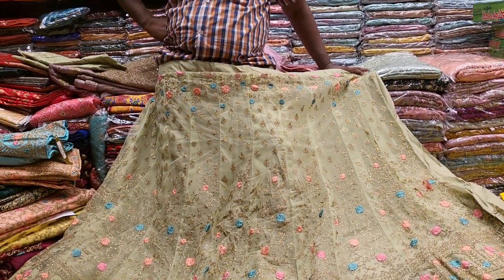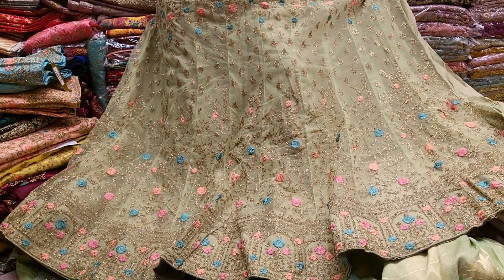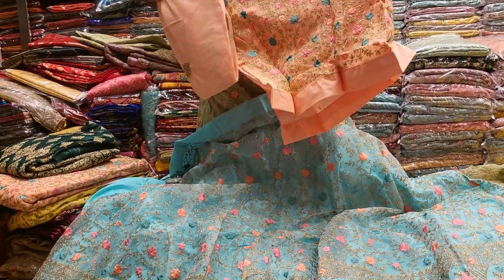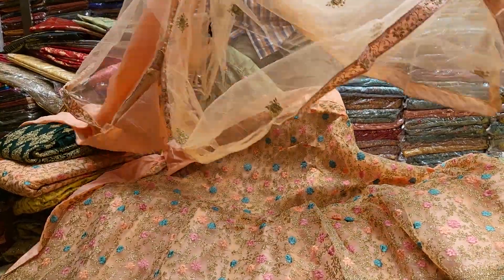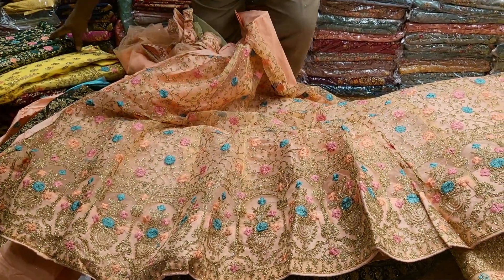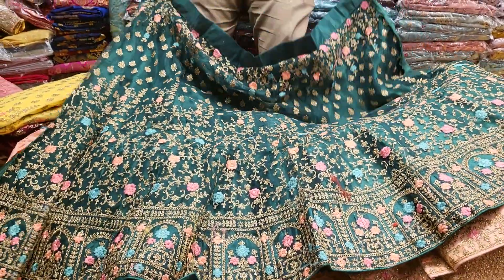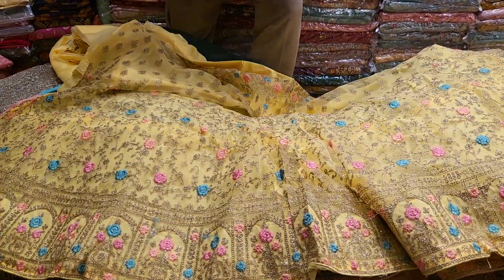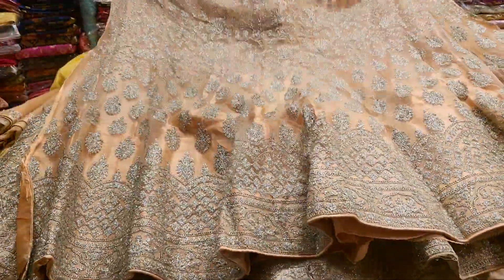PURNIMA SAREE Dhamaka offer only 3000tk Bridal lehenga unlimited collection..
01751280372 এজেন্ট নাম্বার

PURNIMA SAREE

২০ নূর ম্যানশন মার্কেট চতুর্থ তলা ❤️ পূর্ণিমা শাড়ি থ্রি পিস অ্যান্ড শাড়ি শোরুম ❤️

৩৯৩/৪১ নিচতলা গাউছিয়া মার্কেট ❤️ পূর্ণিমা শাড়ি
৩৯৩/৪২ নিচতলা গাউছিয়া মার্কেট ❤️ আলপনা শাড়ি
৪/২২।    নিচতলা নূর ম্যানশন মার্কেট ❤️ সিমায়া শাড়ি
৩৫         নূর ম্যানশন দ্বিতীয় তলা ❤️ সূর্যকন্যা শা্ড়ি
৮/বি      নূর ম্যানশন দ্বিতীয় তলা ❤️ বসুন্ধরা শাড়ি
২০         নূর ম্যানশন দ্বিতীয় তলা ❤️ রাজকন্যা শাড়ি
                                           ধন্যবাদ